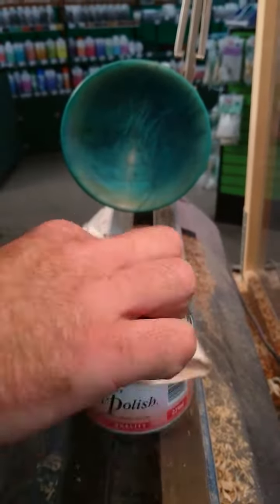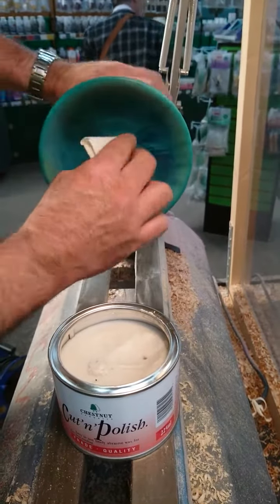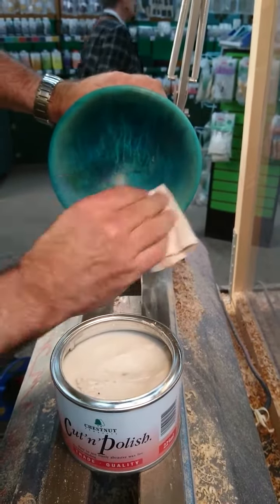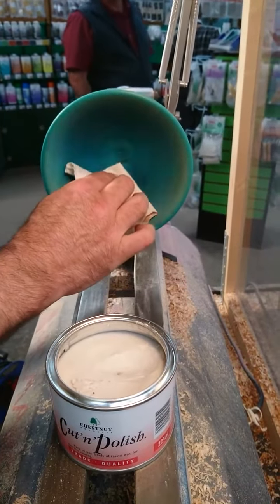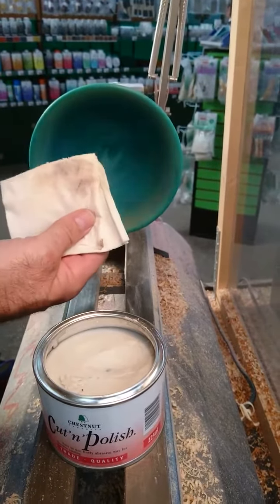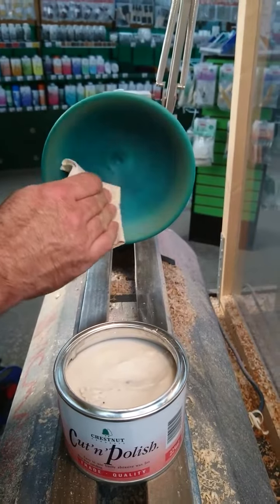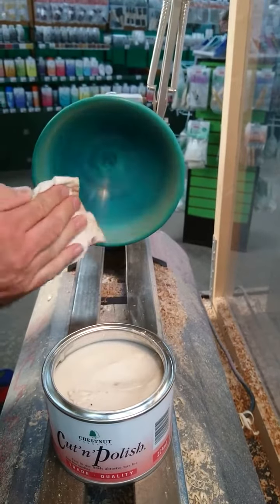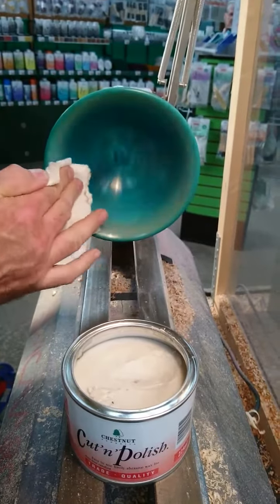Impromptu Cut'n'Polish demo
Paul Hannaby gives a quick lesson in using Chestnut Products' Cut'n'Polish. A spur of the moment film made at the Yandles' Autumn Show in 2017,